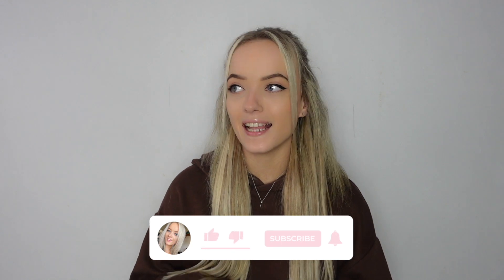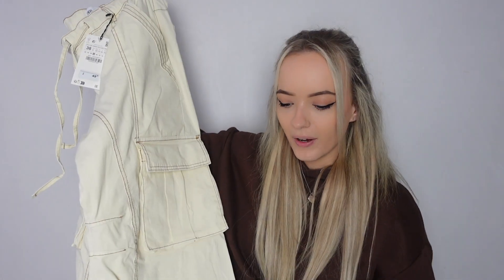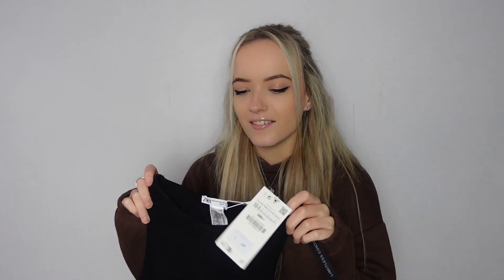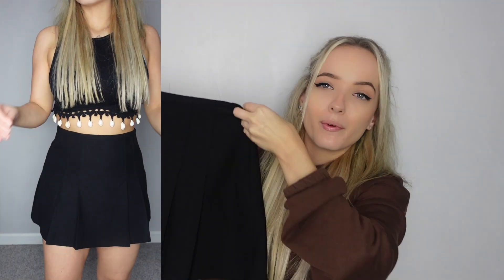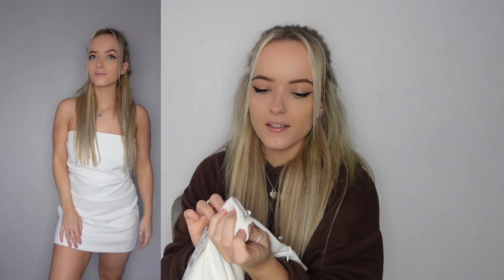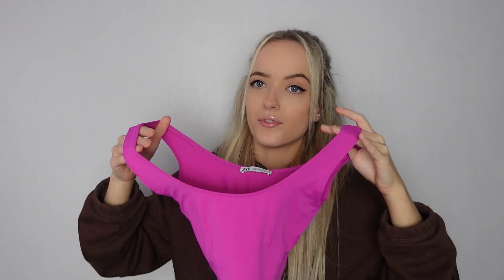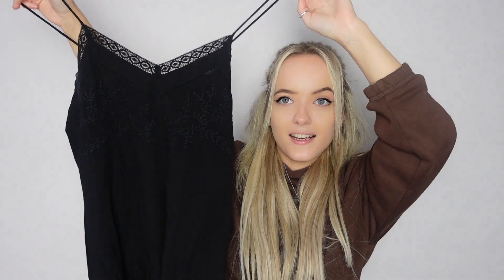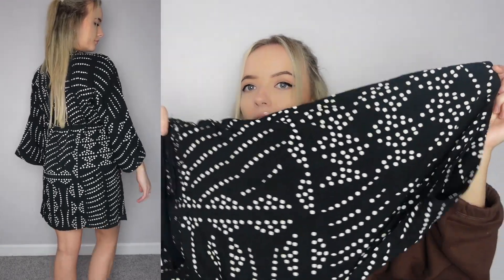New in Zara Try on Haul May 2023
HUGE *NEW IN* ZARA HAUL | MAY SPRING/SUMMER 2023

ITEMS SHOWN
STRAPLESS SHORT DRESS - 29.99 GBP - WHITE | 3180/332
SHORT LINEN BLEND DRESS WITH EMBROIDERY - 32.99 GBP - BLACK |  0881/304
SHORT PRINTED TUNIC DRESS - 32.99 GBP - BLACK / WHITE | 0881/303
CARGO TROUSERS WITH SEAM DETAILS - 49.99 GBP - Vanilla | 8197/069
TRF DENIM CROPPED TRENCH COAT - 59.99 GBP - BLUE | 2569/076